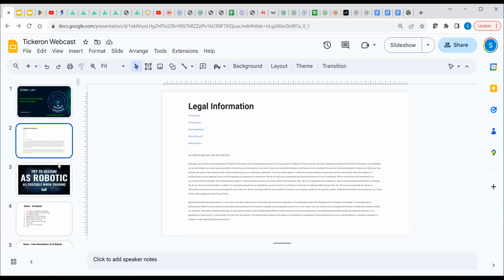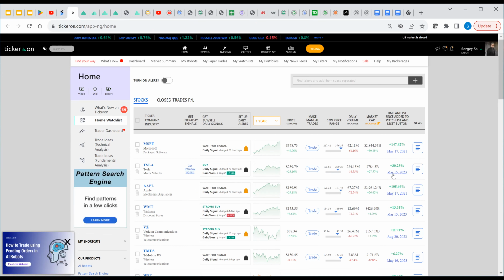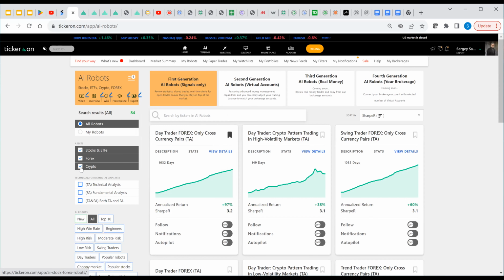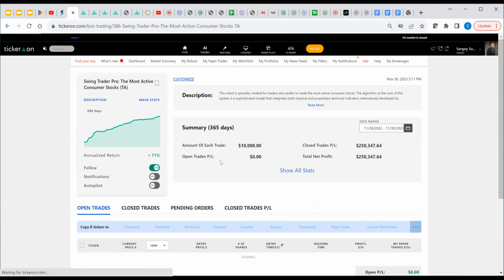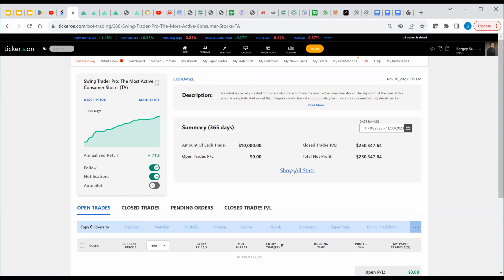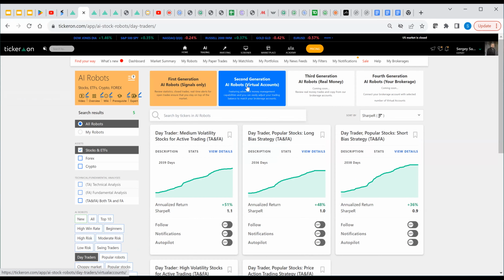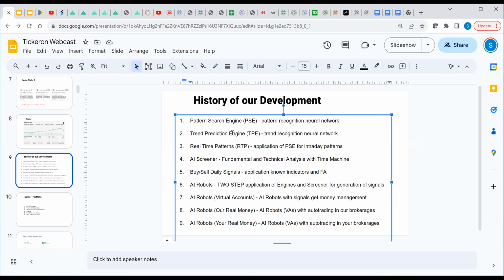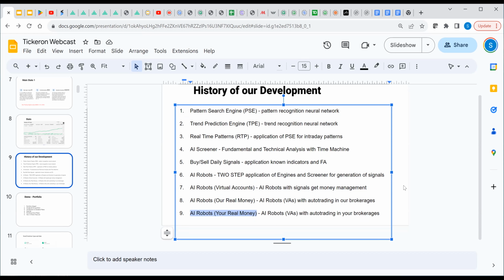How to Trade using Pending Orders in AI Robots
In this webcast, you will learn how use a new feature in AI Robots called Pending Orders. This feature will allow you to see in advance what AI Robot plans to trade. You will see both orders  Entries and Exits.

All features of AI Robots will be reviewed too.

Simulated results (annualized returns, % wins/loss, and other statistics) are achieved by the retroactive application of a backtested model itself designed with the benefit of hindsight. The backtesting of performance differs from the actual account performance because the investment strategy may be adjusted at any time, for any reason and can continue to be changed until desired or better performance results are achieved. Alternative modeling techniques or assumptions might produce significantly different results and prove to be more appropriate. Past hypothetical backtest results are neither an indicator nor a guarantee of future returns. Actual results will vary from the analysis. Past performance should not be taken as an indication or guarantee of future performance, and no representation or warranty, expressed or implied is made regarding future performance.